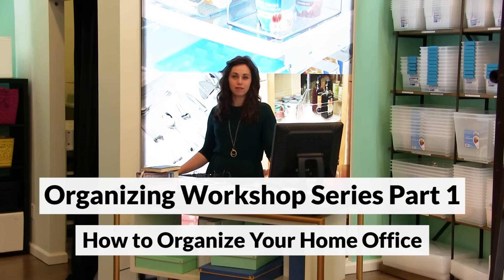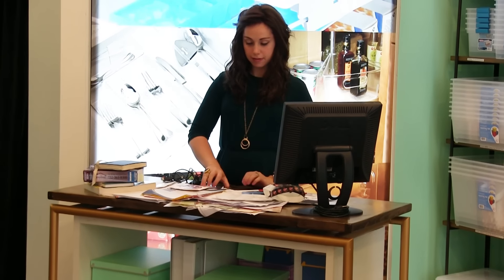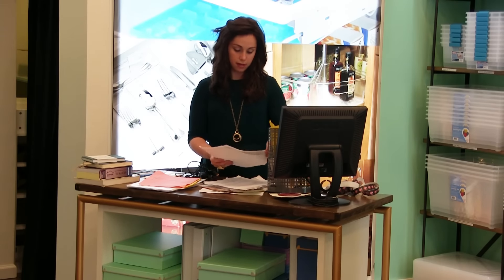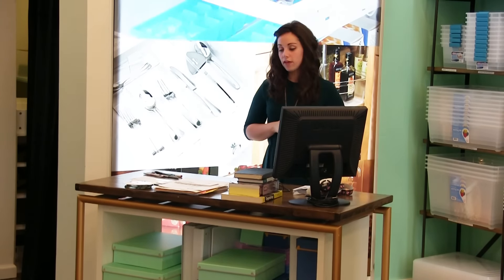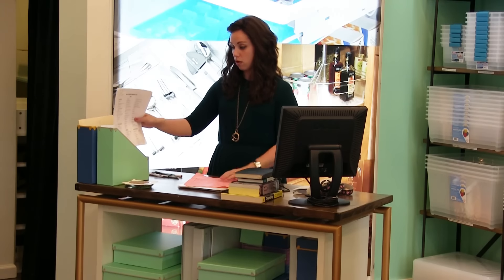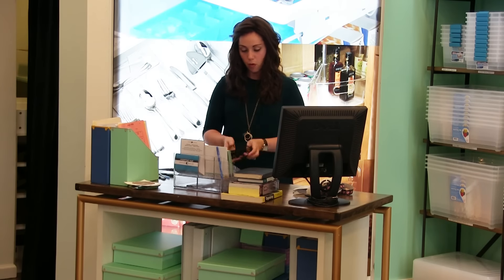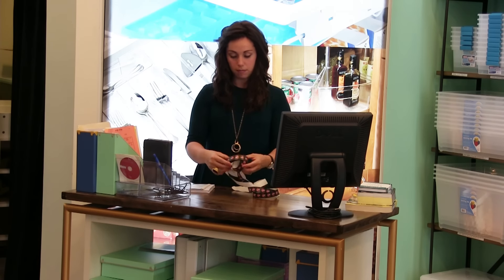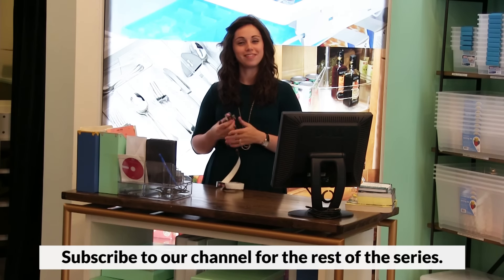"How to Organize Your Home Office" (Part #1 of Series by The Organizing Shoppe)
Raquel Zolty, professional organizer and CEO of The Organizing Shoppe shares tips on how to organize a home office using the SPACE method by Julie Morgenstern. The fist of a series on home organization. Workshops are presented in The Organizing Shoppe every Monday at 11:00 am. @ 6760 Us Rt 9 Howell, NJ